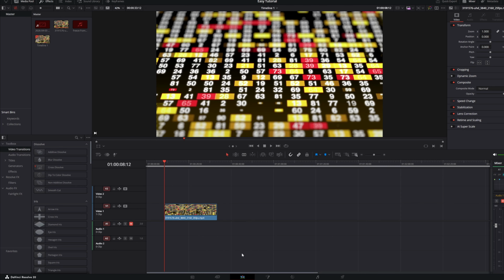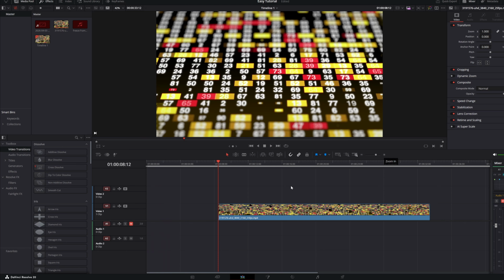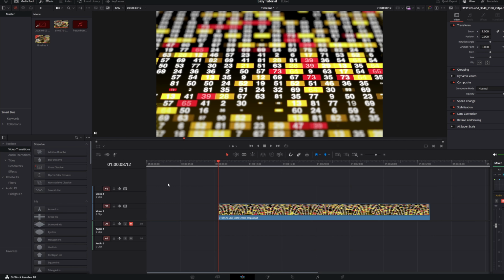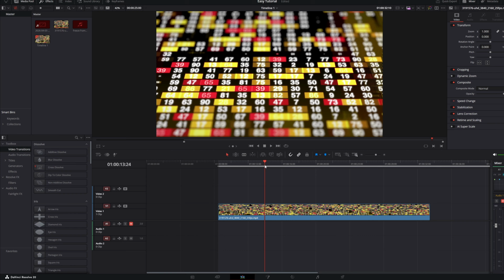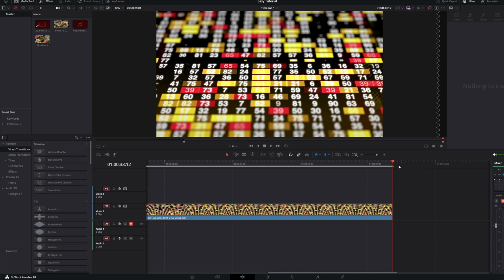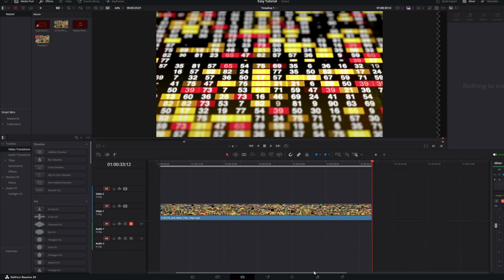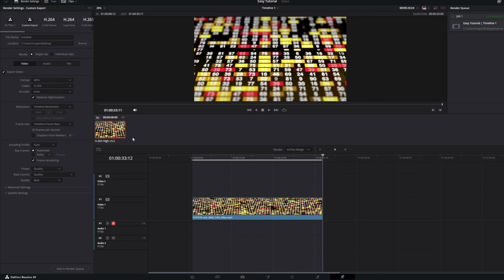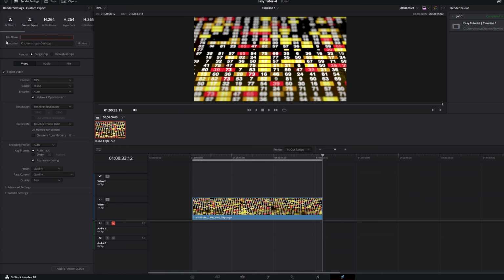How to Export Part of a Video in DaVinci Resolve (Step-by-Step)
Learn how to export only part of your video in DaVinci Resolve 20 step by step in this beginner-friendly tutorial.
This guide shows you exactly how to render a specific section of your timeline instead of the full video.

Whether you're creating short clips, highlights, or social media content, this method will save you time and speed up your workflow.

In this video, you'll learn:
How to set in and out points
How to export only a selected section
The most common mistake to avoid when rendering
A faster workflow tip for editing clips

This guide is perfect for beginners using DaVinci Resolve who want a simple and efficient way to export clips.